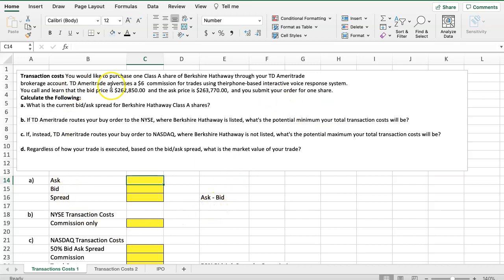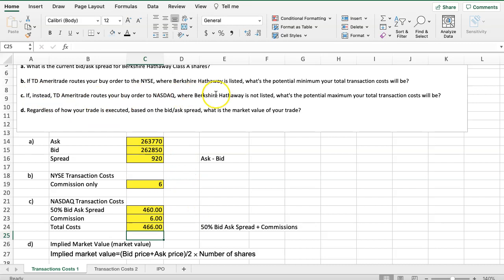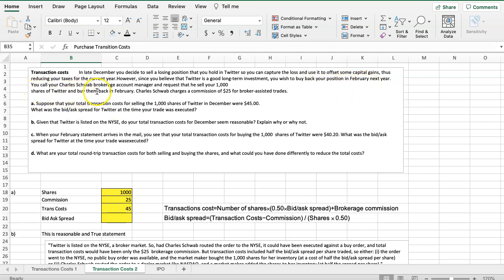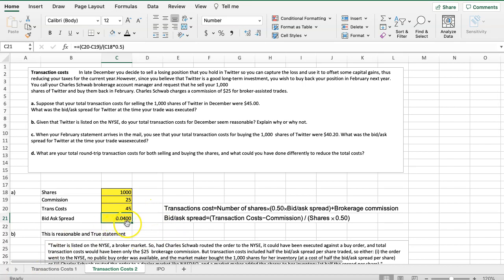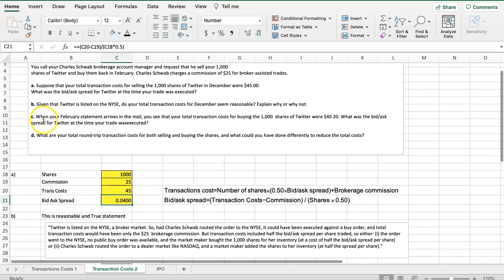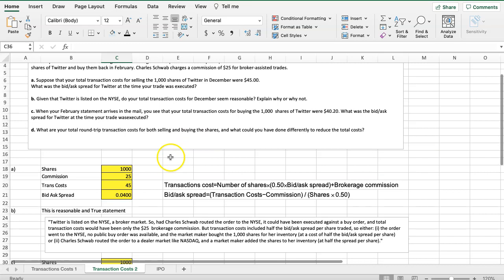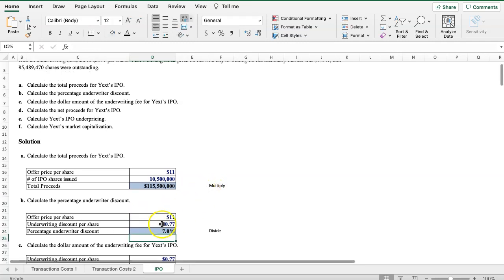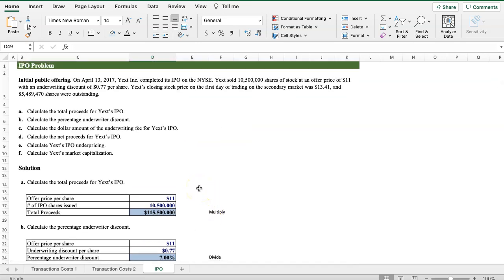Chapter 2 Excel